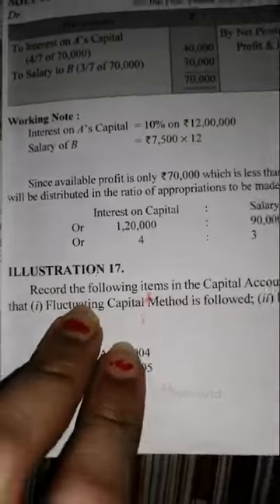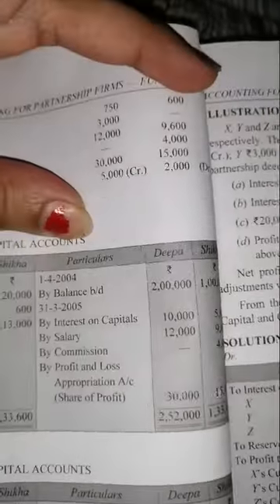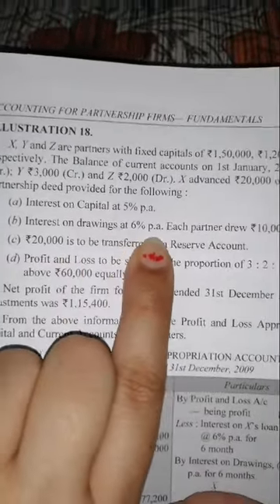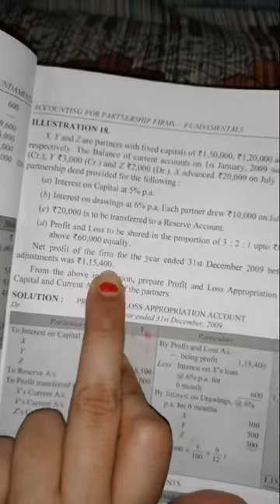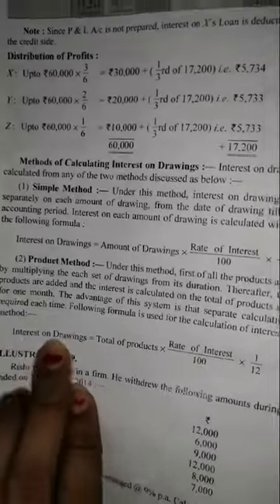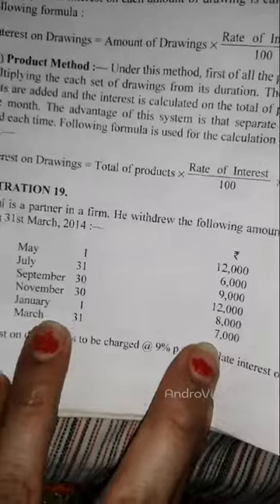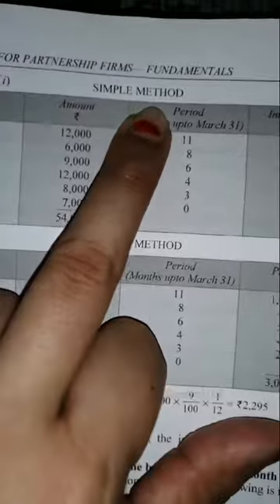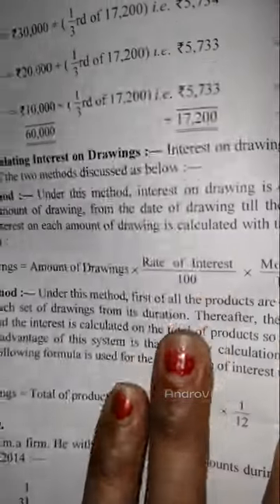Accountancy of Class 12th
Illustration no 17th 18th and 19th of Fundamentals of Partnership Firm